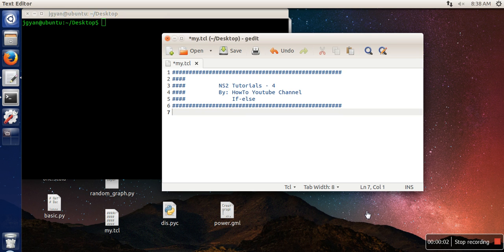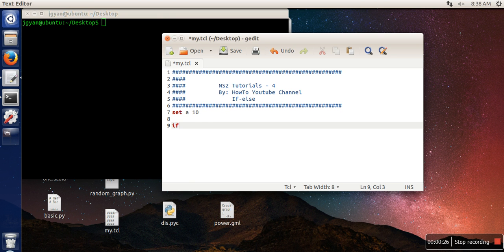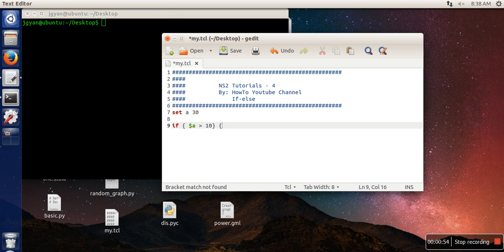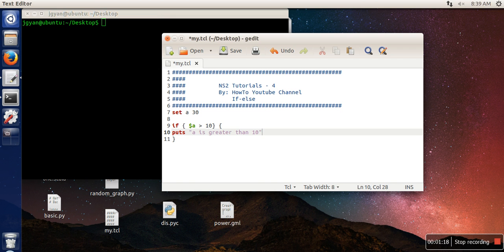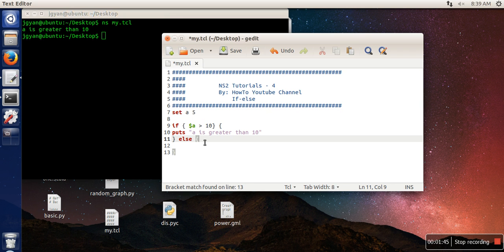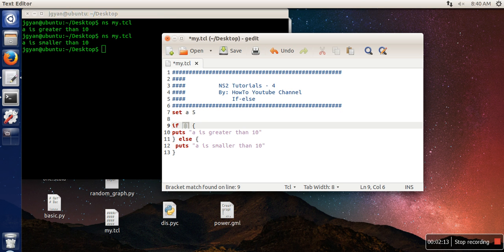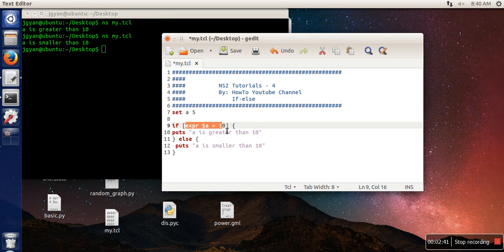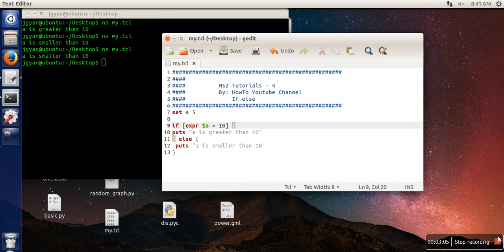if-else in TCL Programming : NS2 Tutorial # 4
TCL also has construct for if-else. This video will show you how to use if-else in tcl programming.